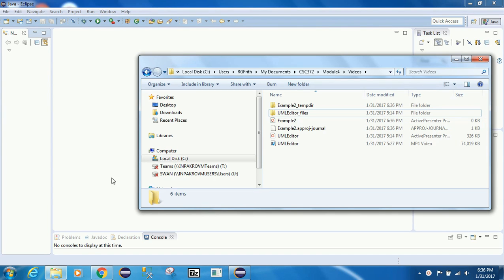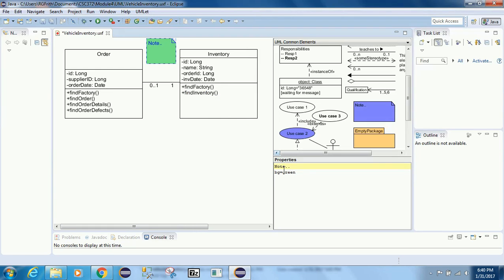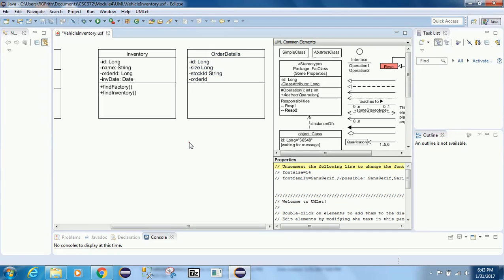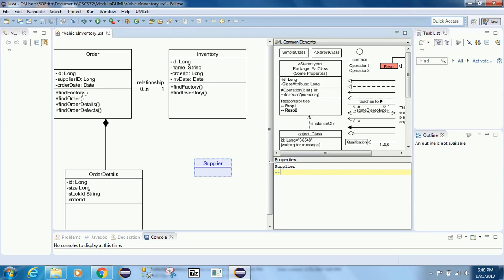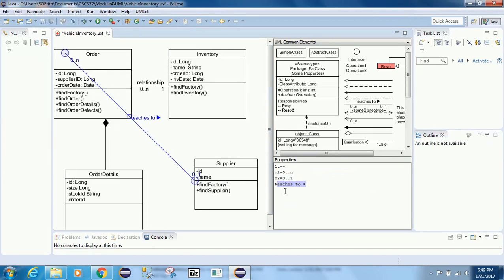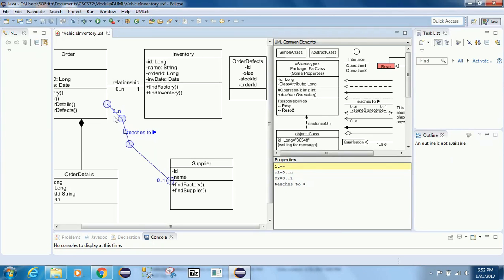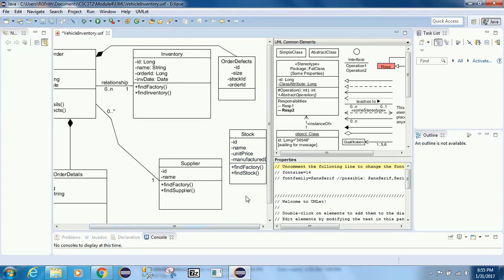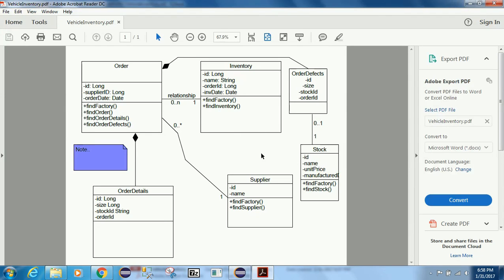Example2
CSC372, Module 4, UML Editing Part 2